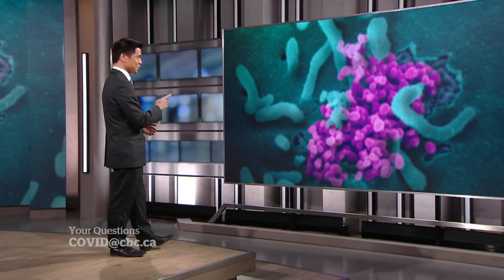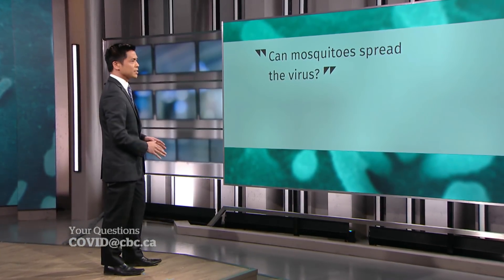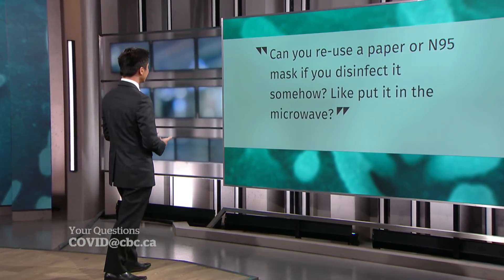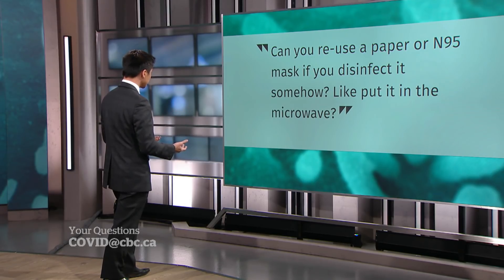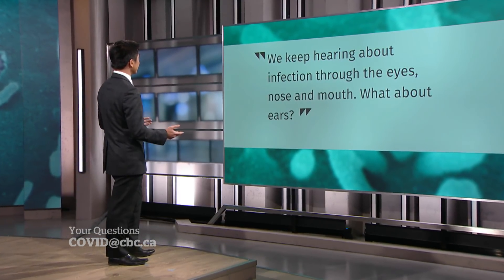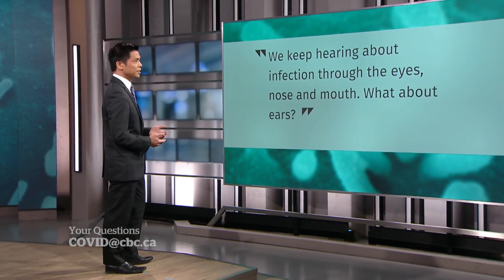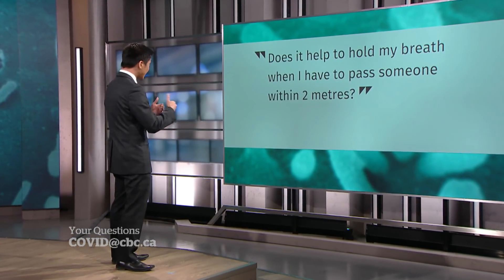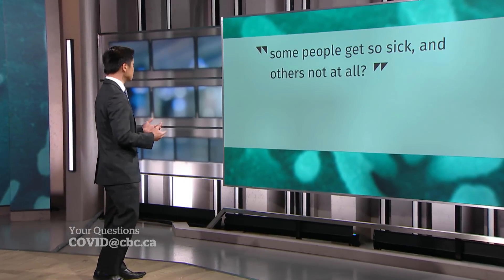COVID-19: Can you disinfect a paper or N95 mask to re-use it?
Doctors answer your questions about the coronavirus, including whether paper or N95 masks can be disinfected and used again.